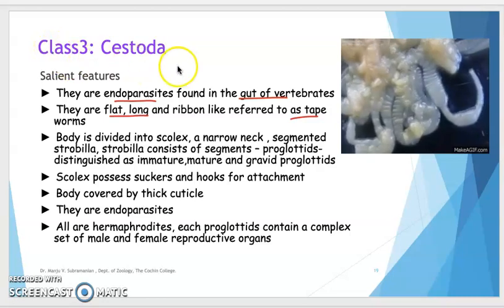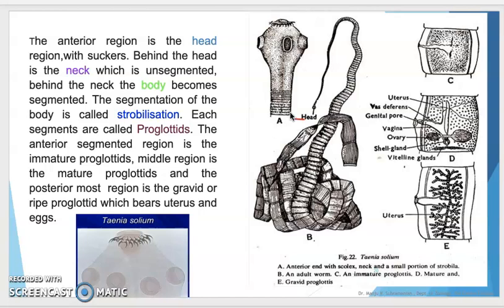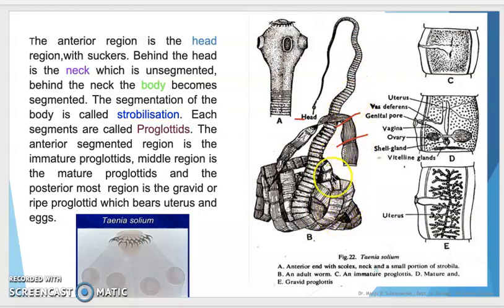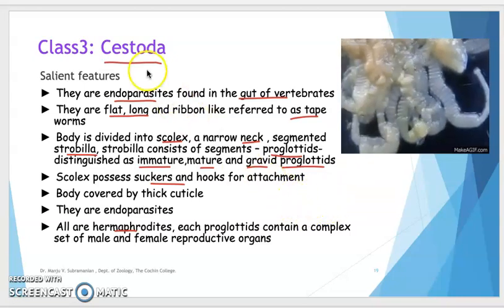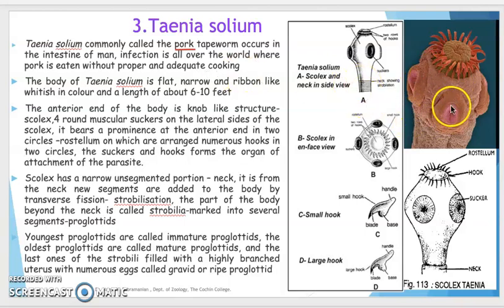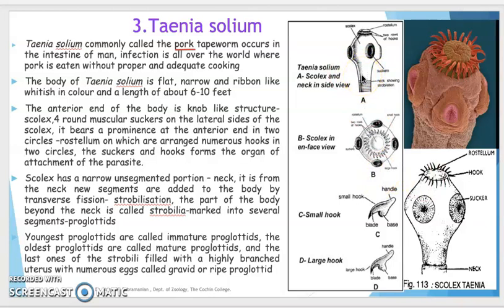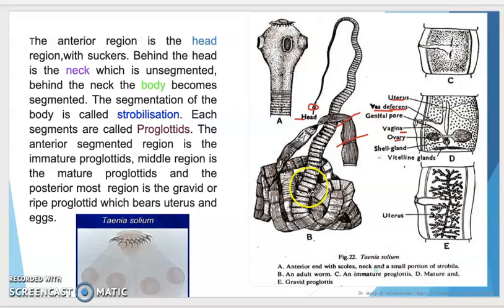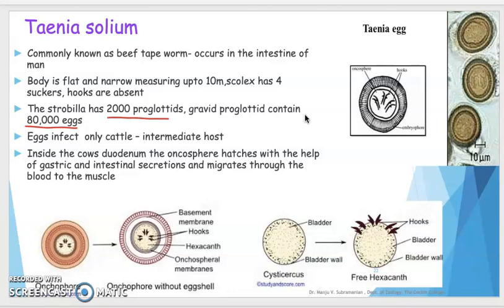Phylum Platyhelminthes Part 4 Class III Cestoda Eg Taenia solium